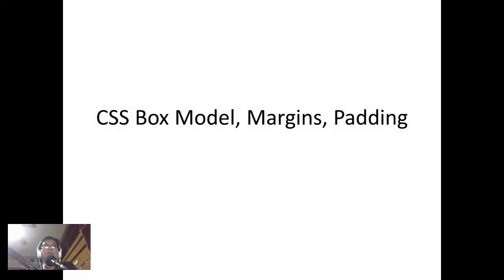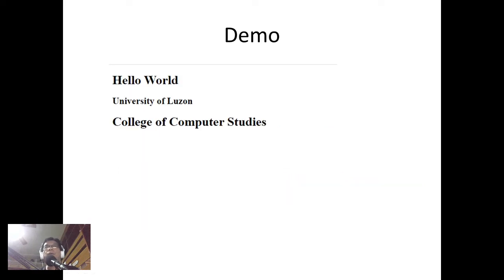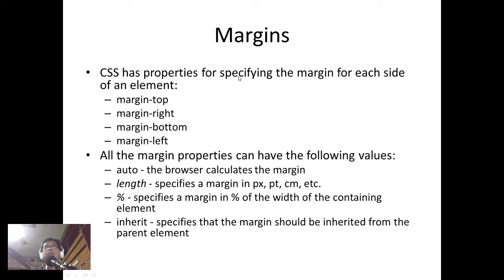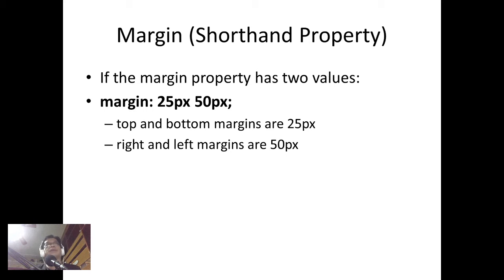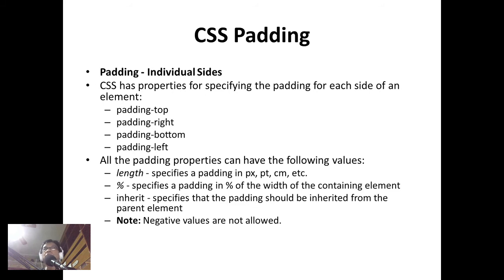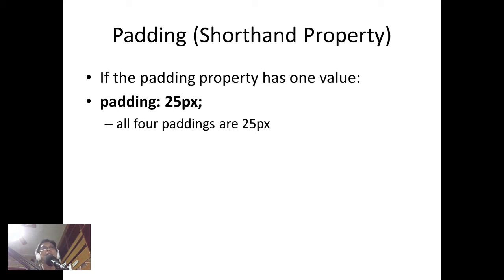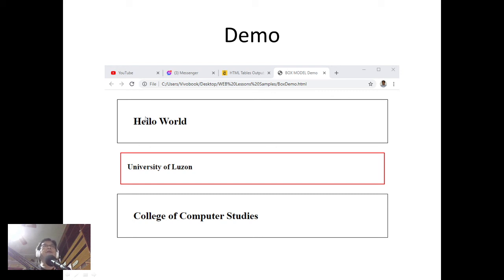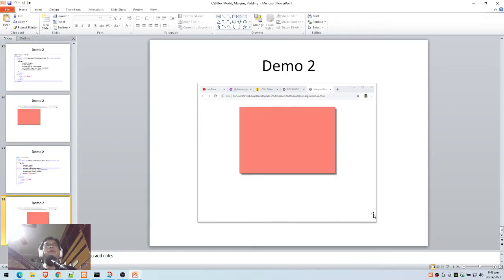CSS BOX MODEL, MARGINS and PADDINGS - by Sir Eudz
Video lecture on CSS Box Models, CSS Margins and Paddings
includes demo using border,,